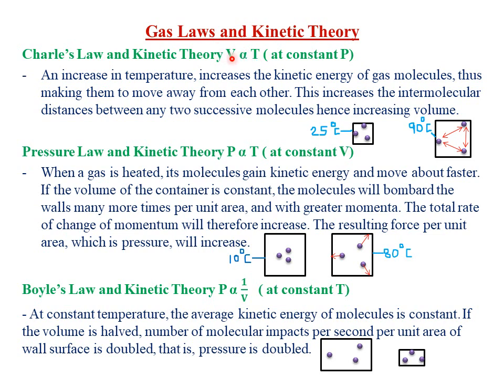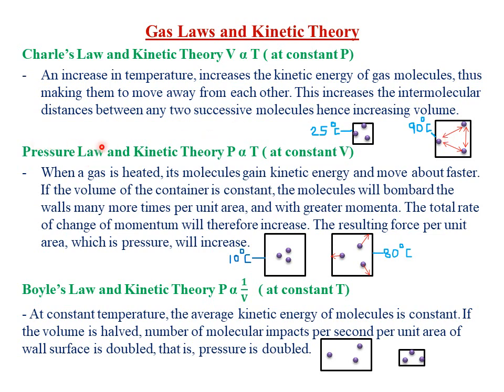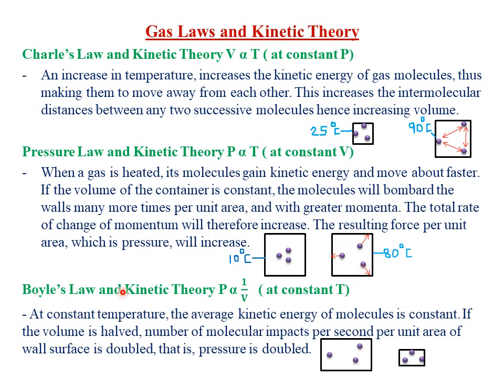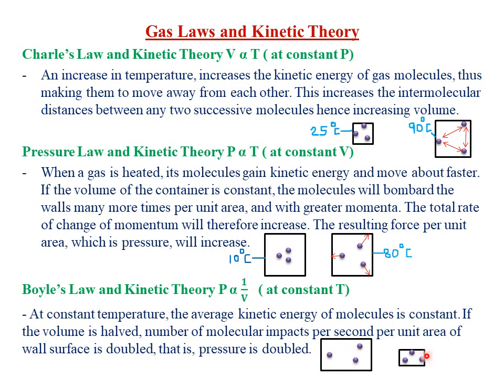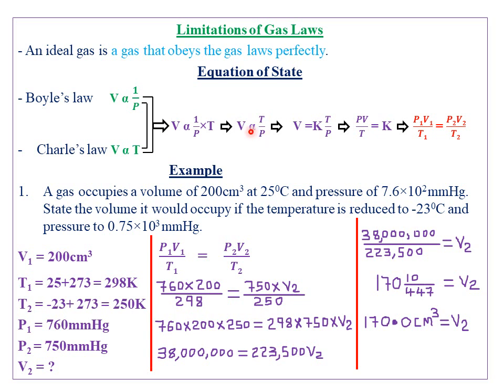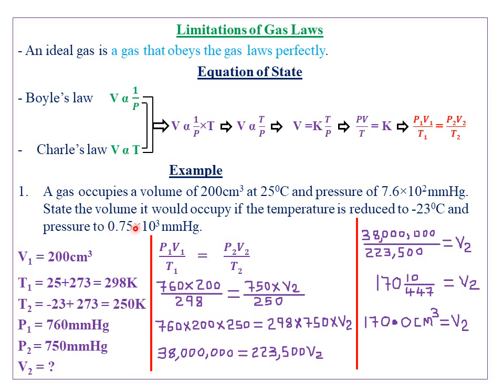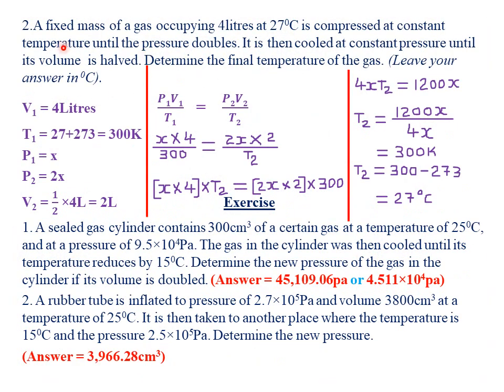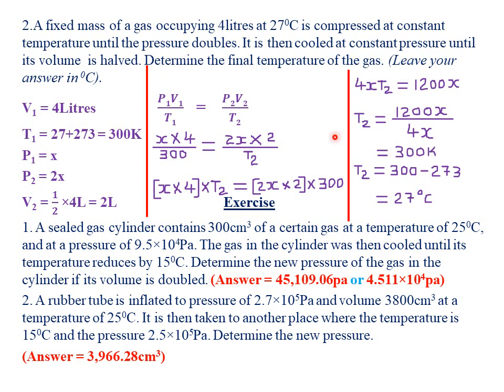GAS LAWS: LESSON 4